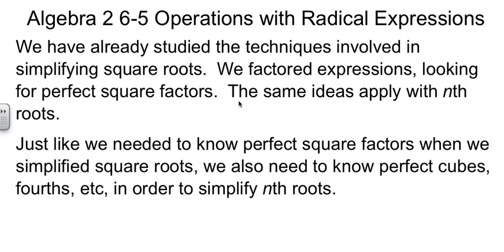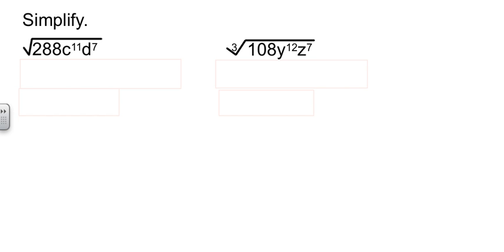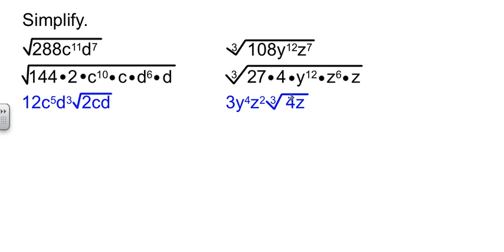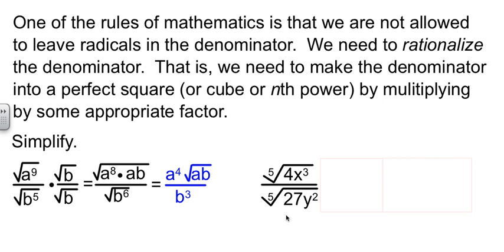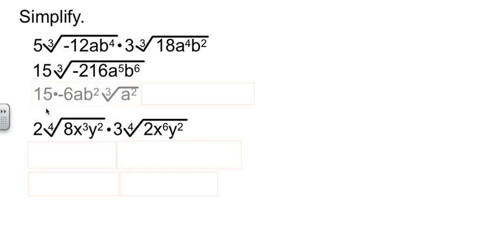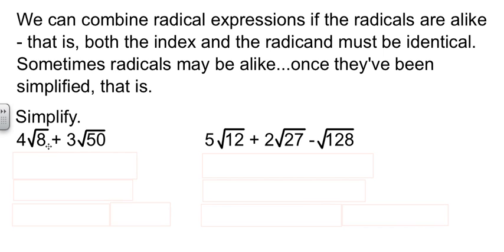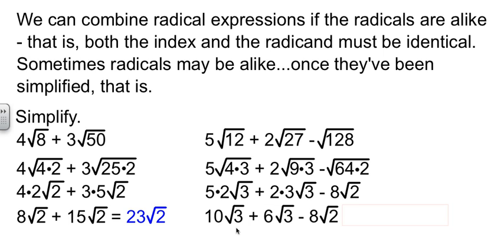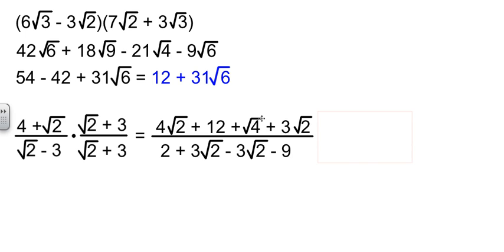Alg 2 6-5 Operations with Radical Expressions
Operations with Radical Expressions